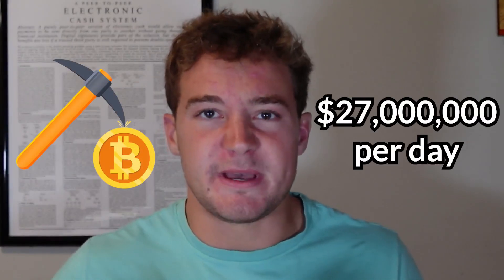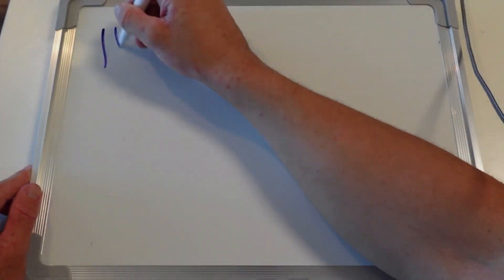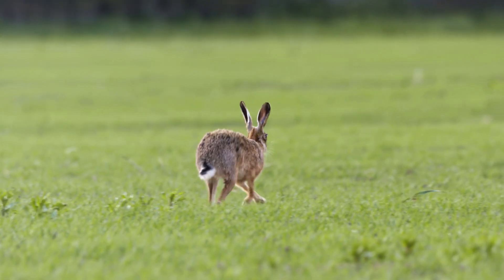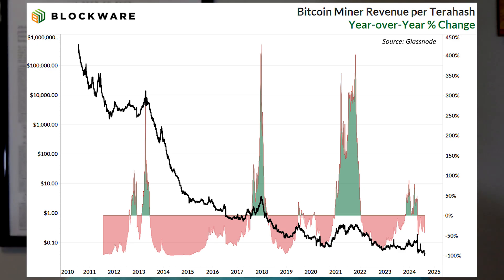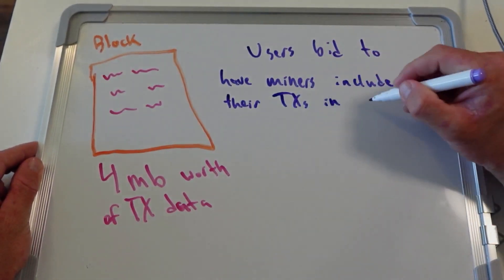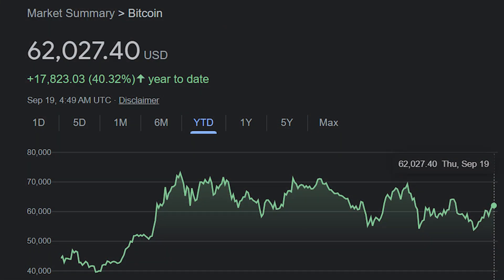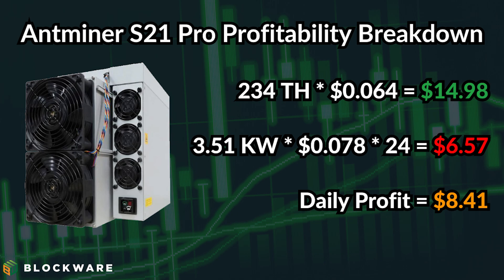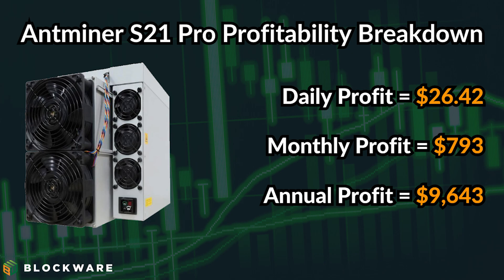Bitcoin Mining Explained - Blockware Learn Ep. 2